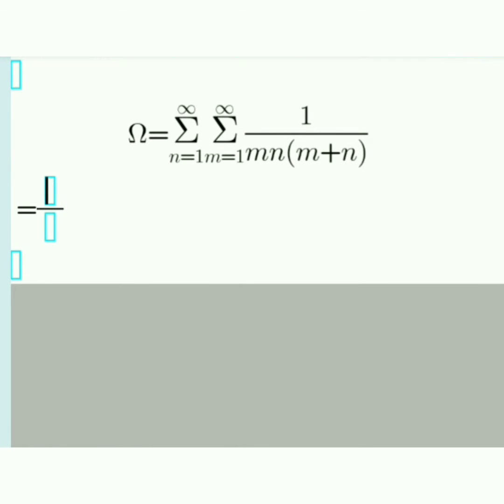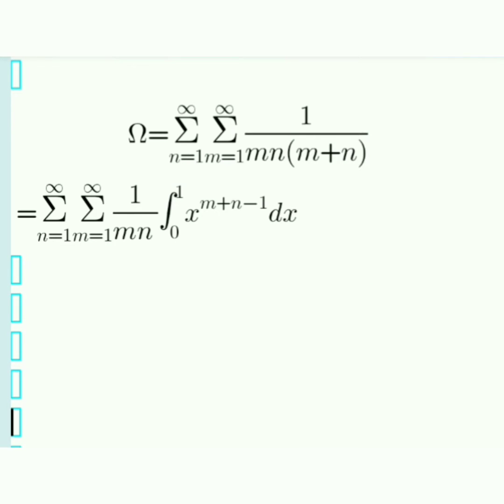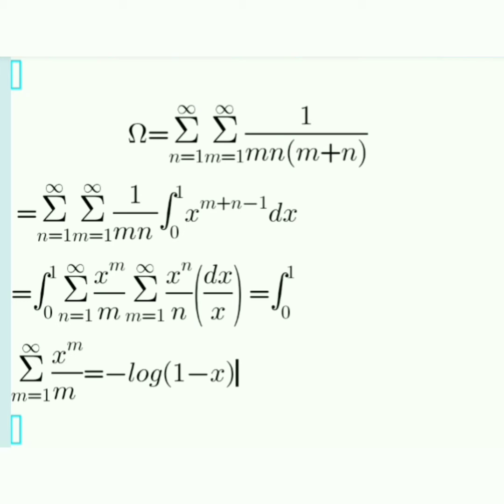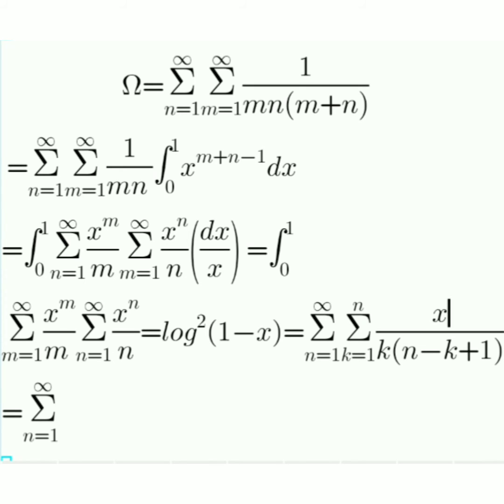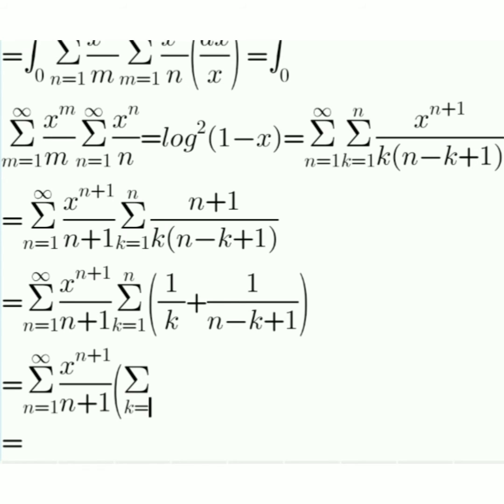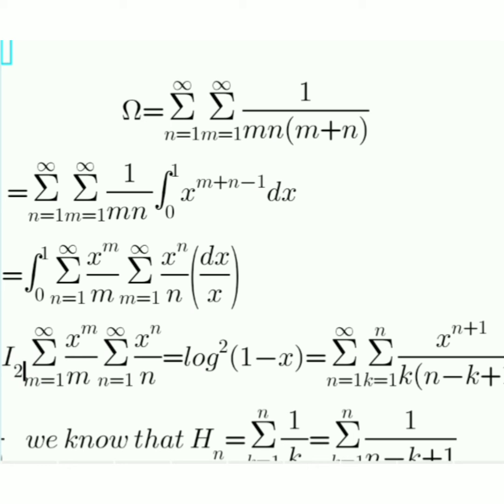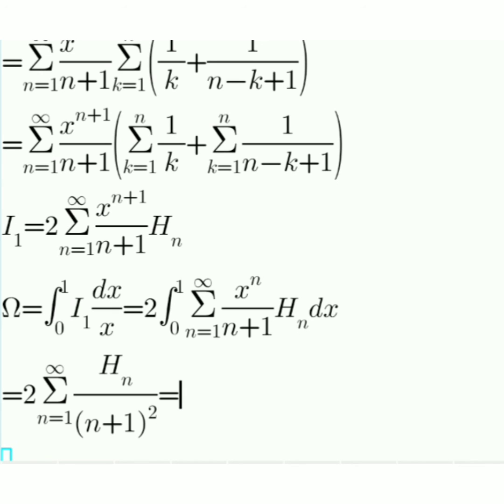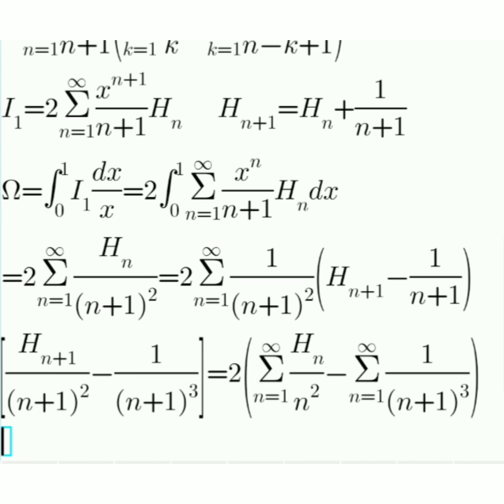Harmonic series teaching Zeta (3)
Here I show one series problem based on Zeta (3) series
zeta-3 problem
double zeta function
zeta 3
zeta-3